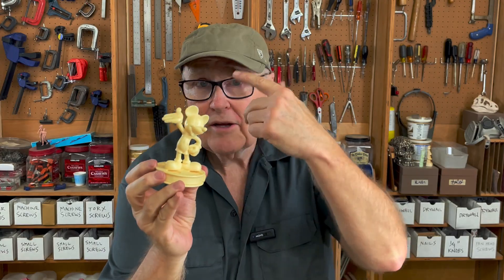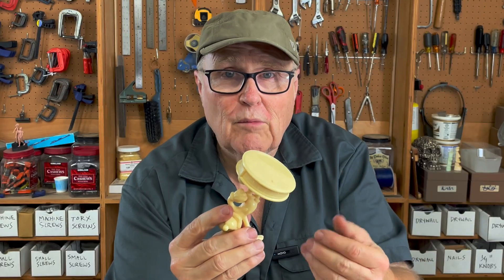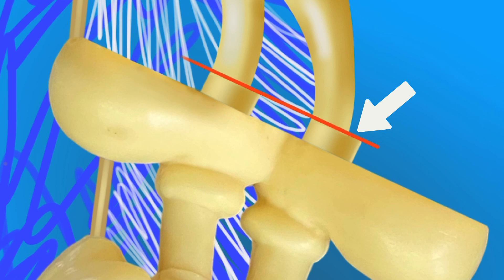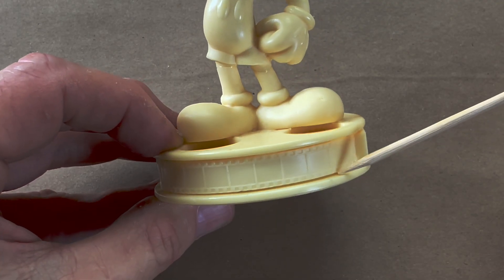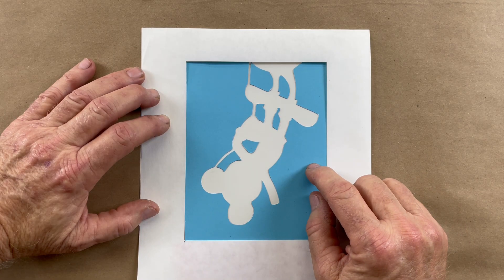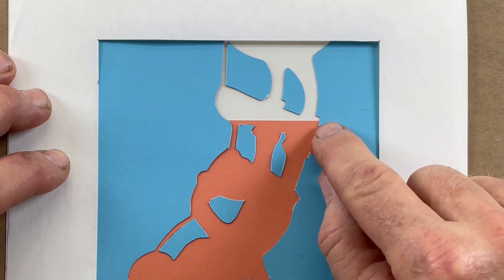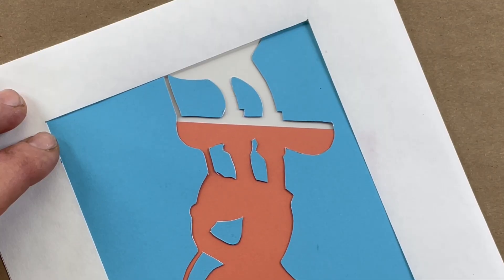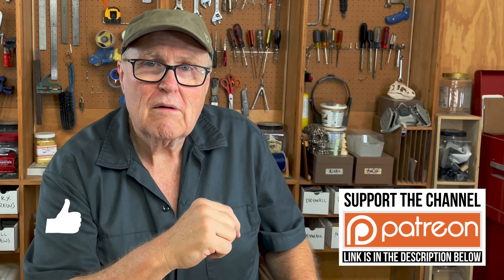Break It Down - Casting Complicated Objects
The best way to cast complicated objects is to break them into pieces.